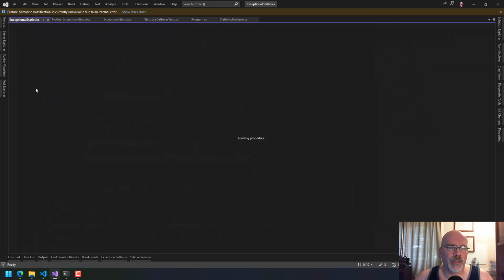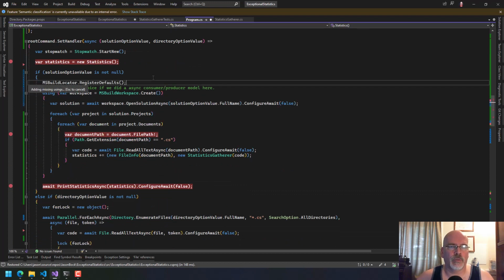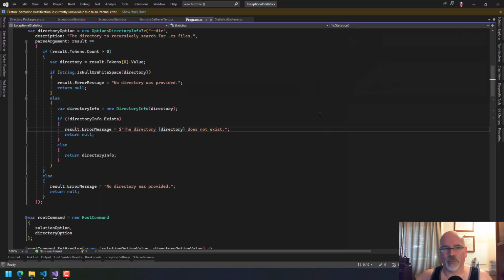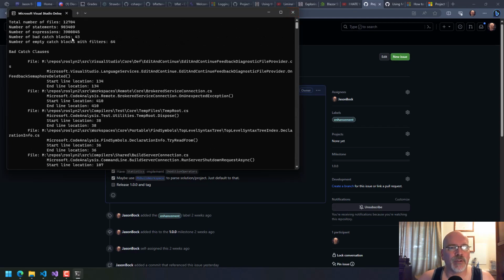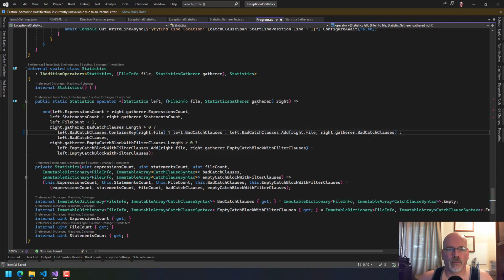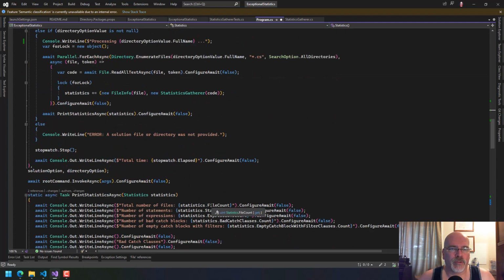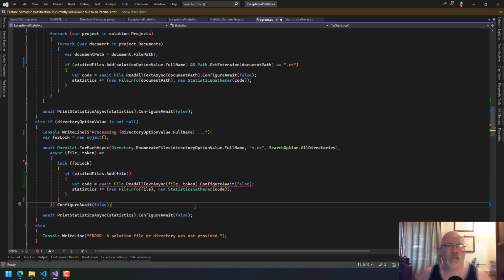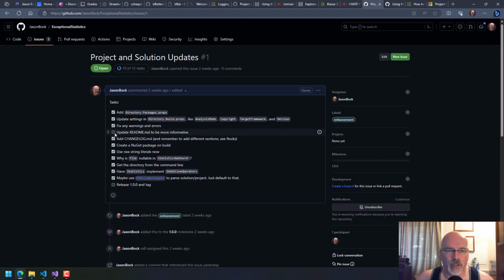FreeCodeSession - Episode 490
In this episode, I try to close the 1.0.0 task list for ExceptionalStatistics, I realize I should've read the documentation, the watched pot boils, I add instructions in the README, I noticed I'm processing code multiple times, I figure out a fix for duplicate processing, and I consider the work finished.